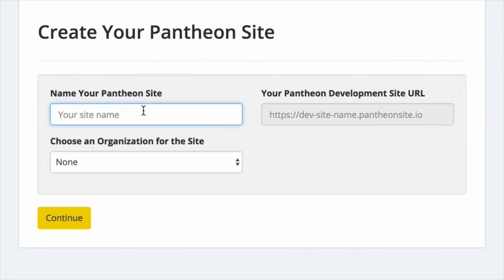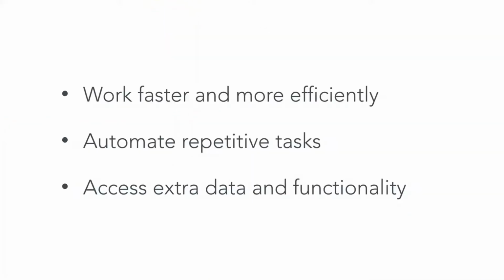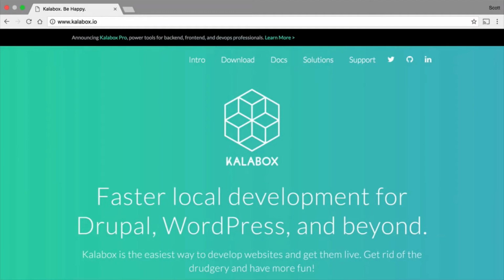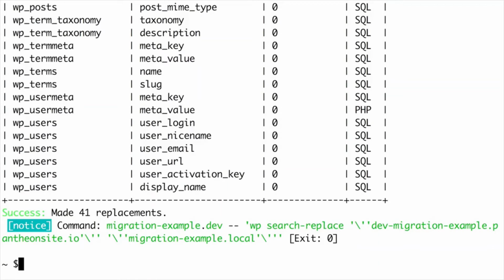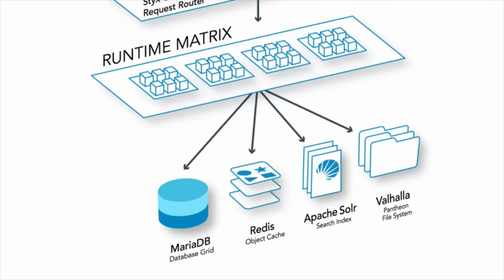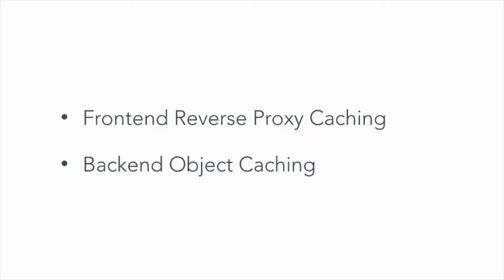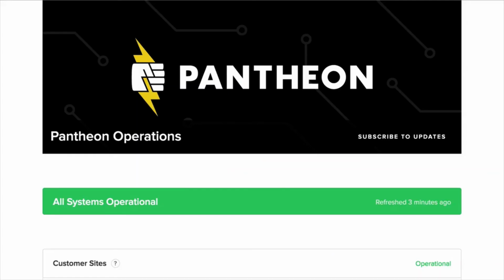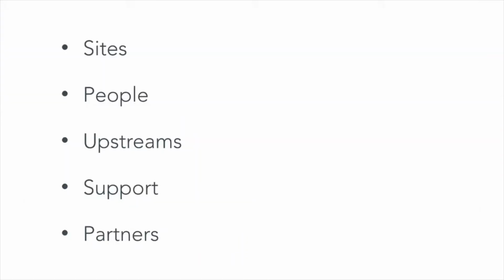Pantheon Complete Course | Pantheon a DevOps Tool | Solution for CI/CD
This is a marketing support to pantheon team who worked hard and made a best tool for WordPress, Joomla, Drupal CI/CD Solution,

Speaker : Scott Massey
Vismotech Presented this video for the marketing purpose of Pantheon Team